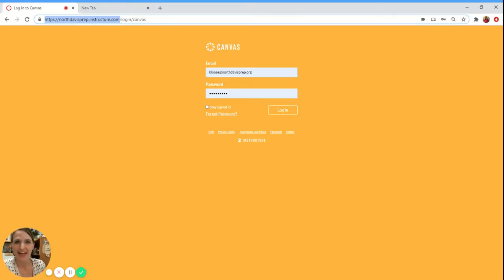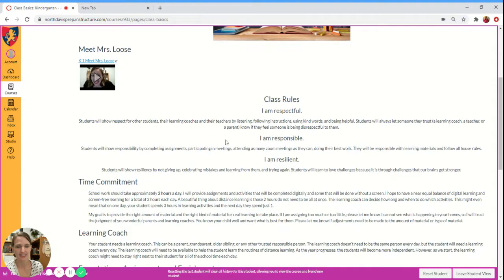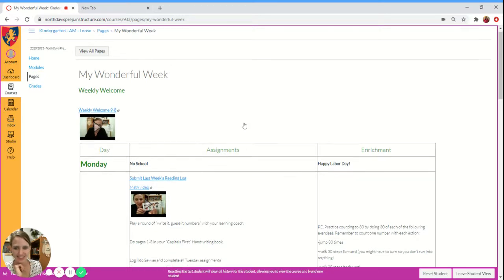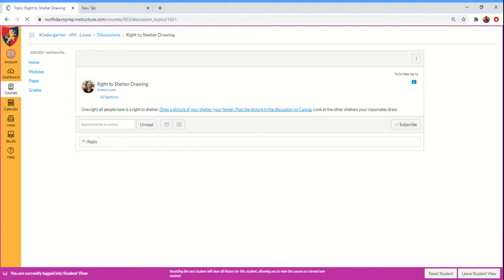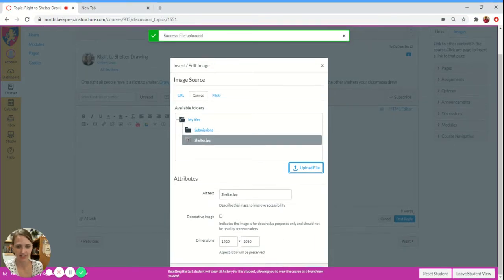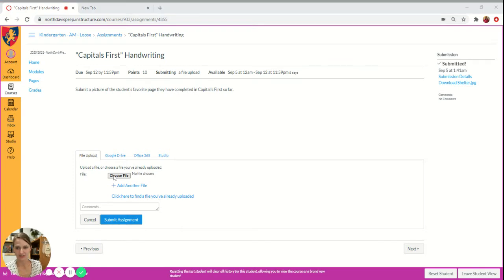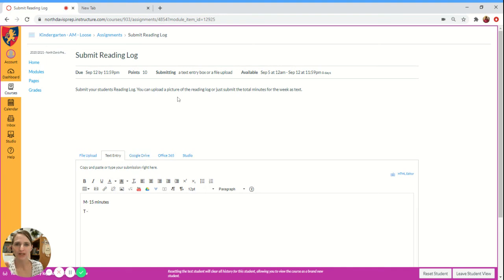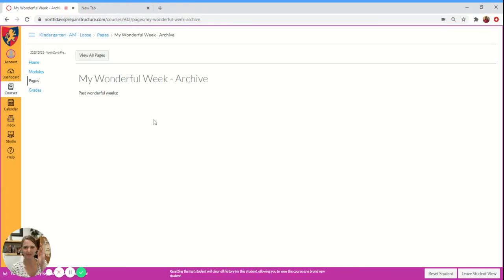Log In to Canvas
Tutorial to walk you through features of Canvas.